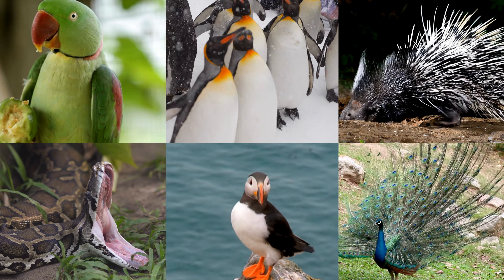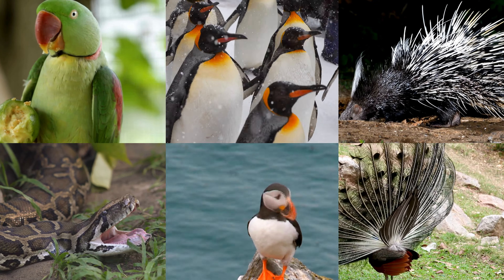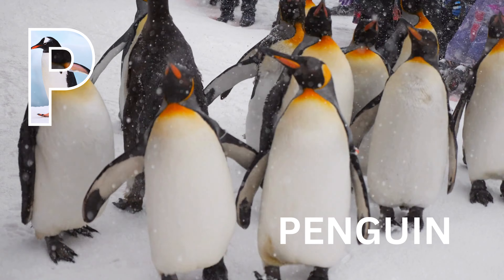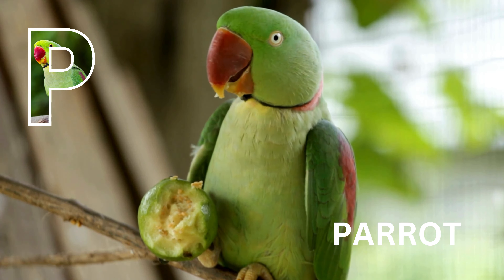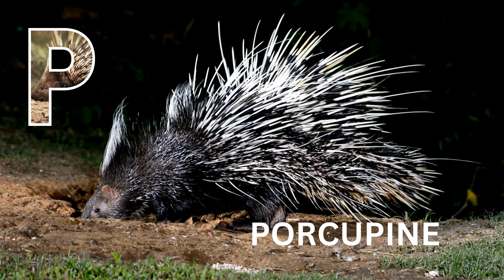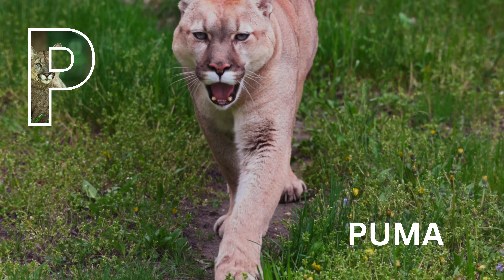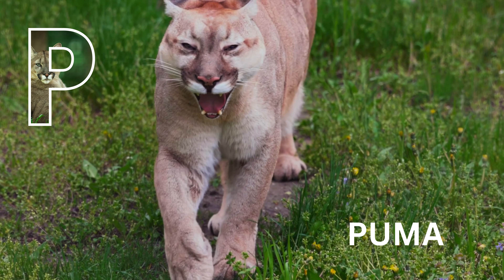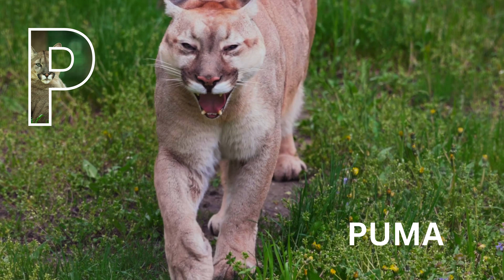Playful 'P' Parade: 10 Fascinating Animals - Kids’ Alphabet Discovery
Welcome to the 'Playful 'P' Parade,' a captivating and educational journey where children will meet 10 fascinating animals that start with the letter 'P'!

This delightful video is perfect for young explorers eager to learn more about the natural world. From the majestic Panther to the waddling Penguin, and from the colorful Parrot to the hopping Porcupine, we'll introduce a variety of amazing 'P' animals. Each creature is brought to life with vivid animations and fun facts, making learning both engaging and memorable. This adventure enhances vocabulary, ignites curiosity about diverse wildlife, and is ideal for preschoolers and early learners. Join us on this fantastic voyage and discover the wonderful world of 'P' animals!”